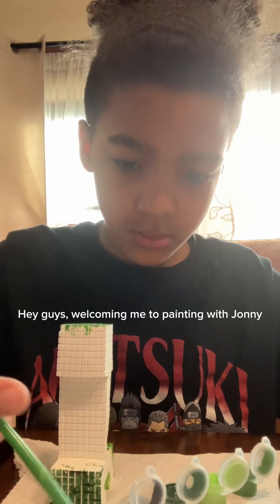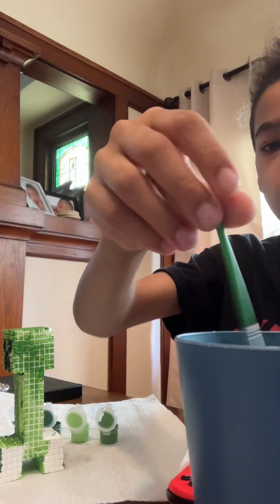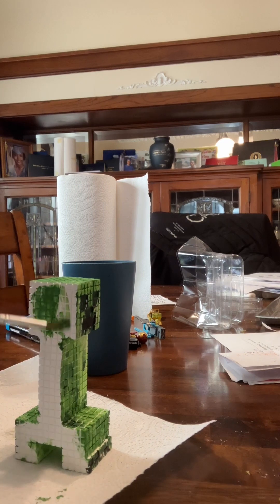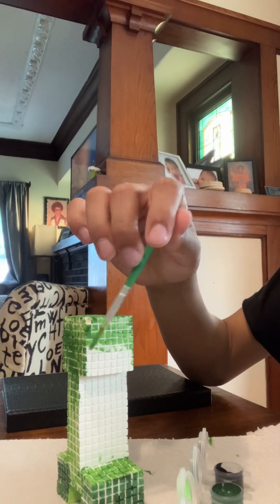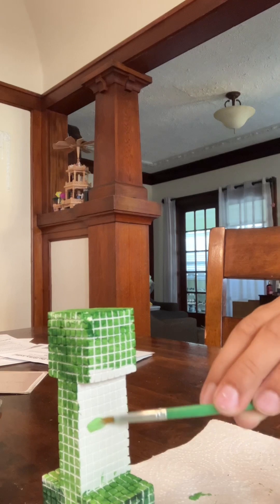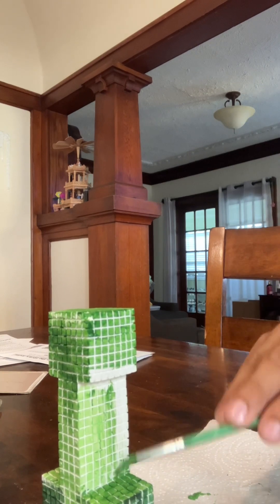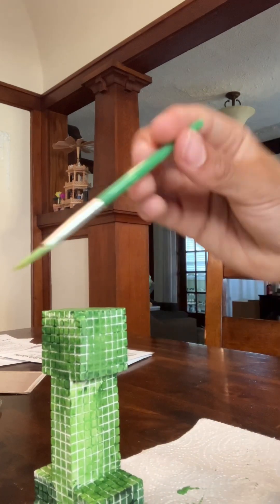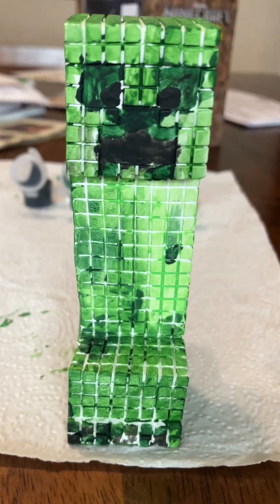Painting with Jonny